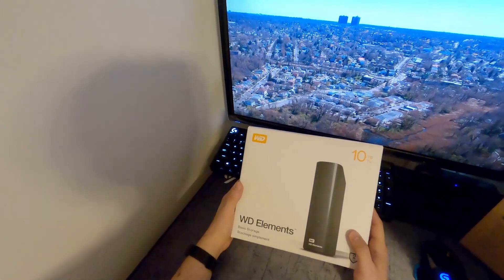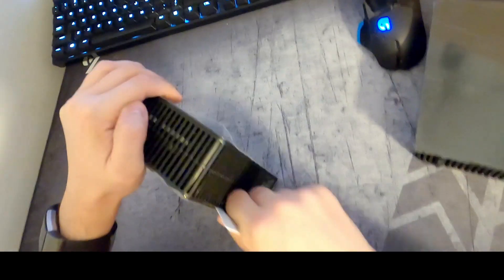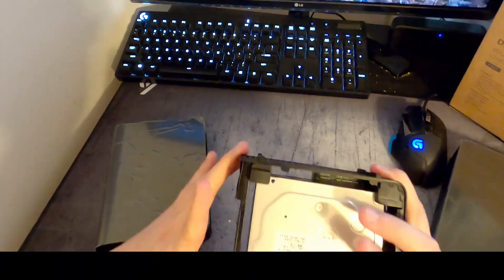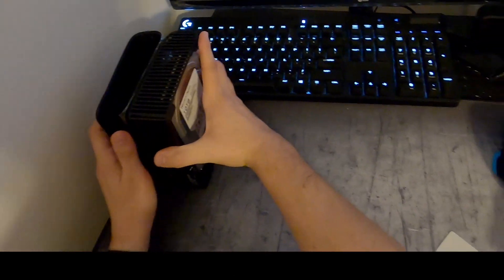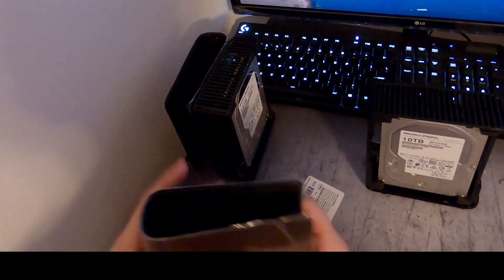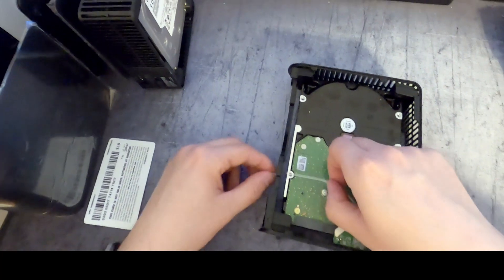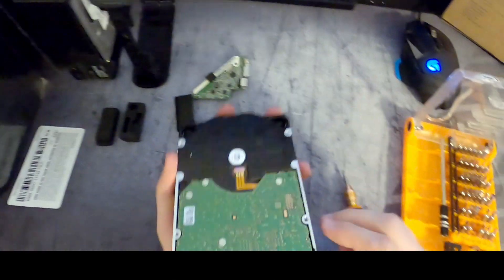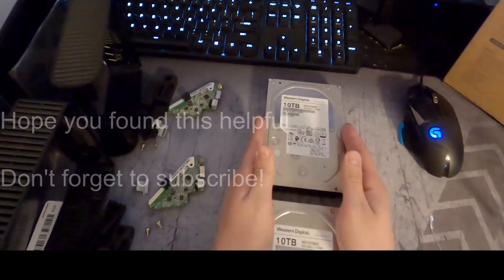WD Elements 10TB Shucking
Removing Hard Drive from Western Digital 10TB External Drive with plan to be used in Synology NAS. More videos on the way!